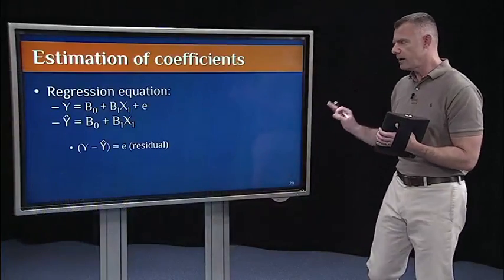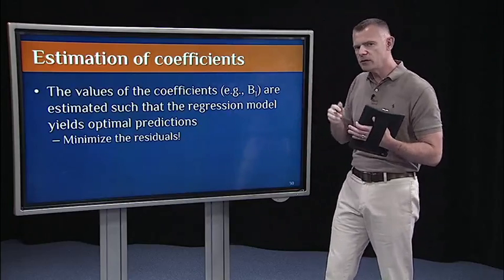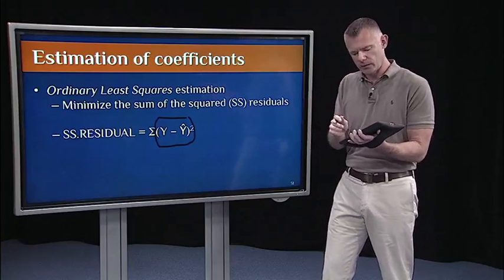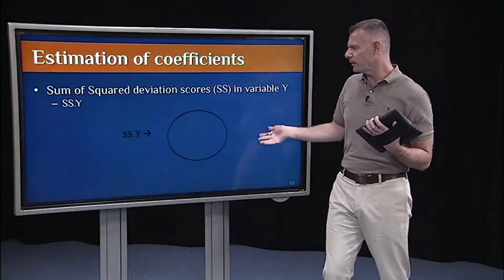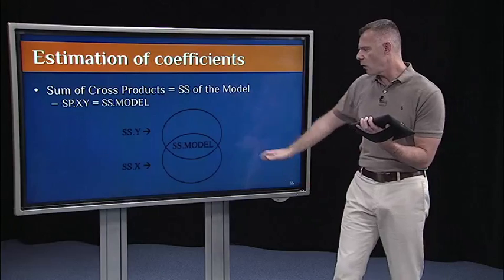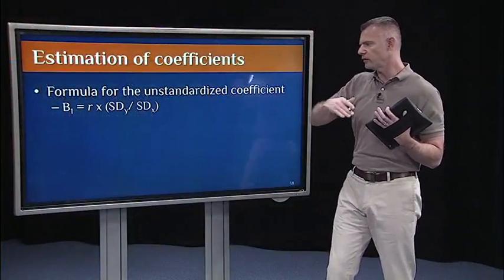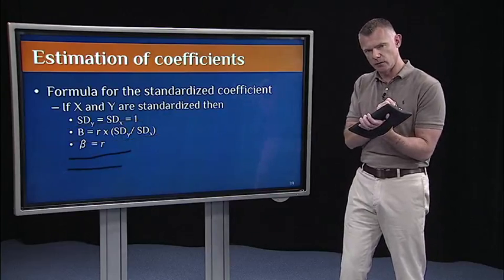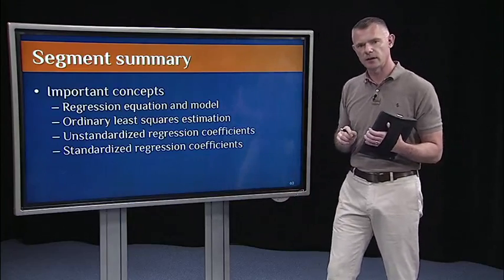7.2 Introduction to regression - Calculation of regression coefficients (8.22) - Statistics One